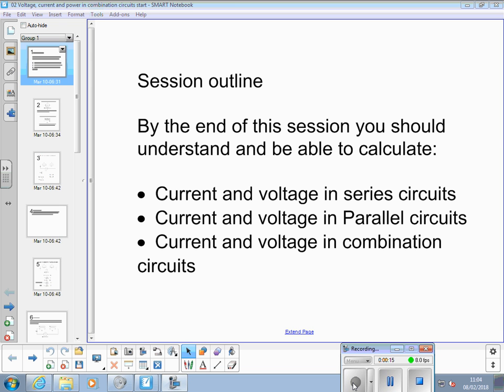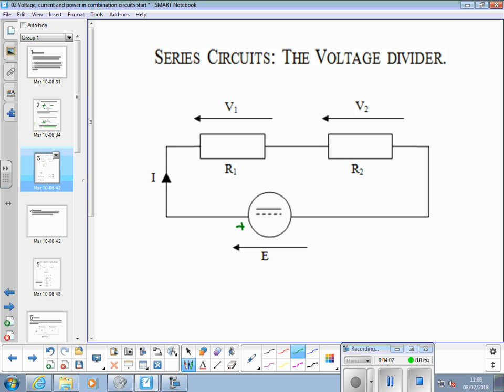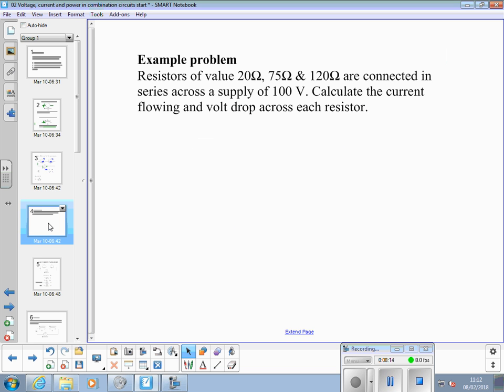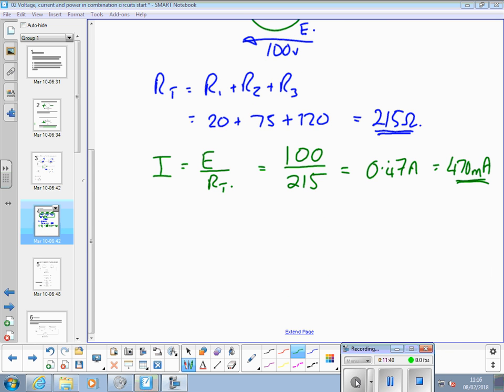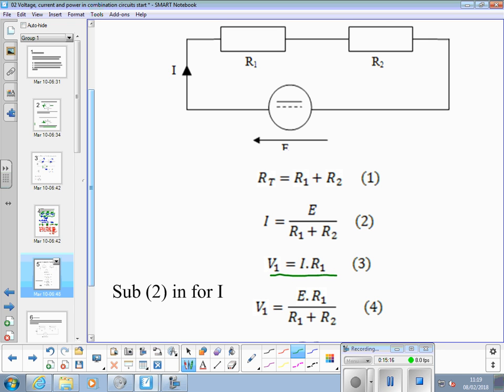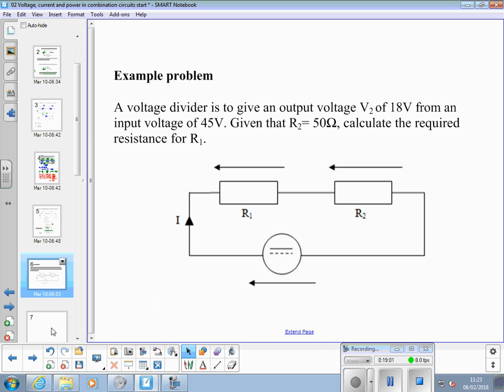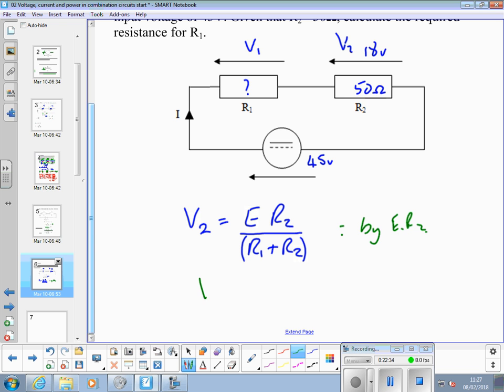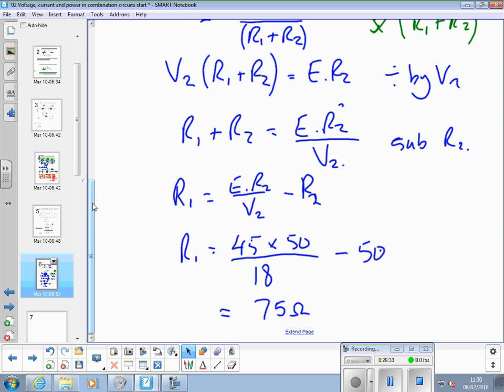Wk 2 8th Feb Series parallel and combination resistance part 1